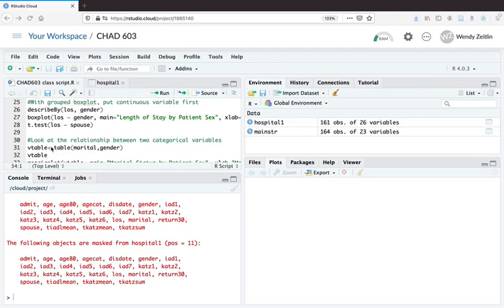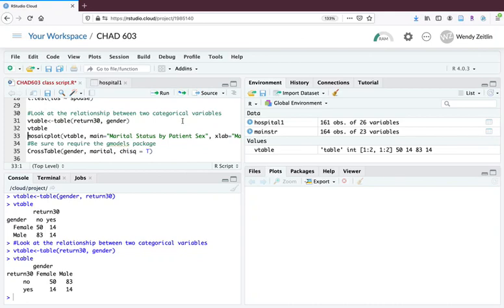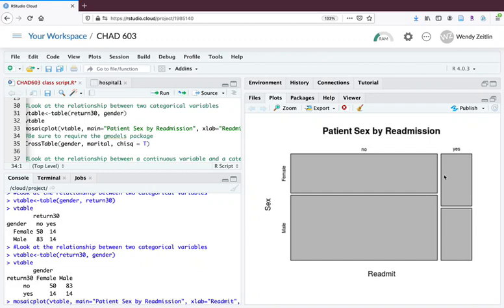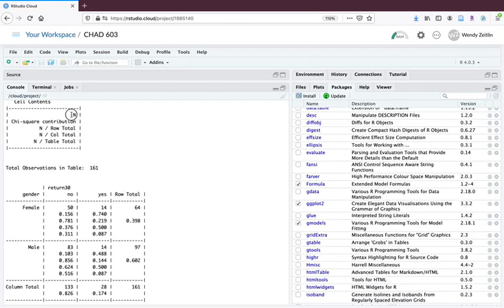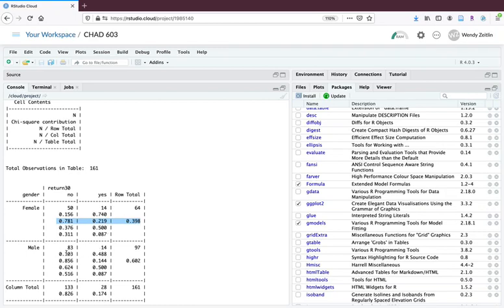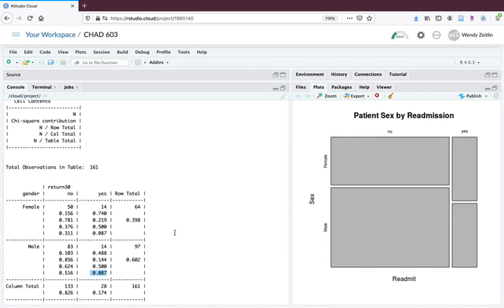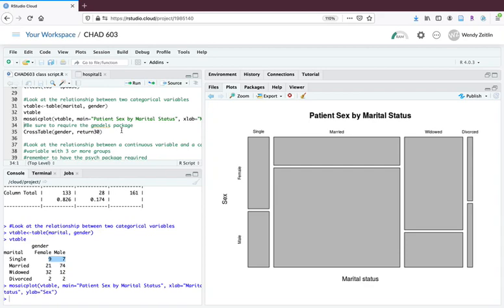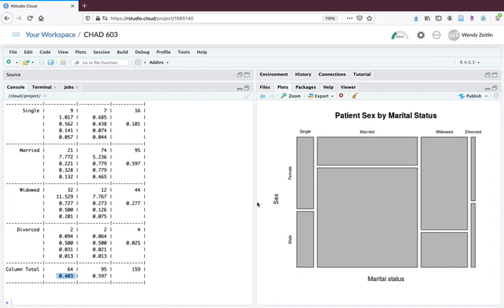M8 First look at contingency tables with R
This video introduces the idea of contingency tables to explore relationships between two categorical variables. To illustrate this relationship, we produce mosaic plots. The CrossTable() function in the gmodels package is utilized to create contingency tables. Again, statistical significance is not covered in this video, but will be covered in a later module.